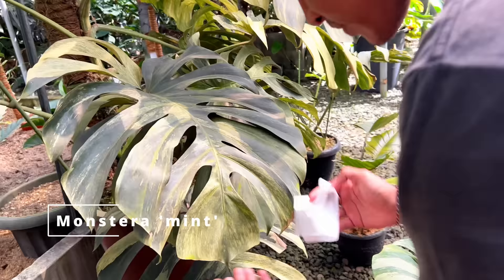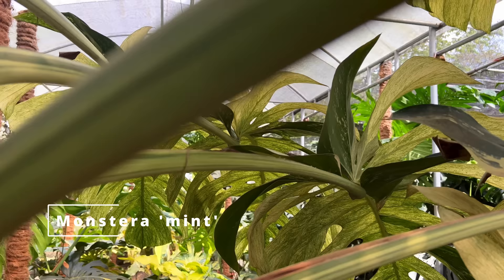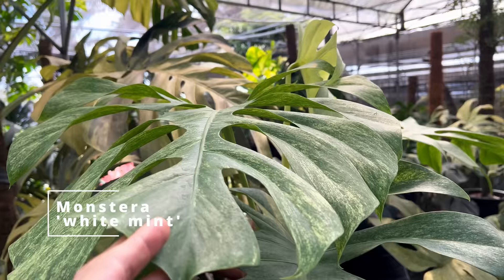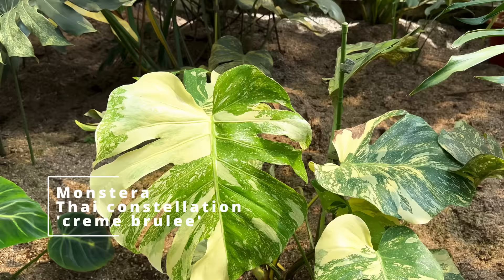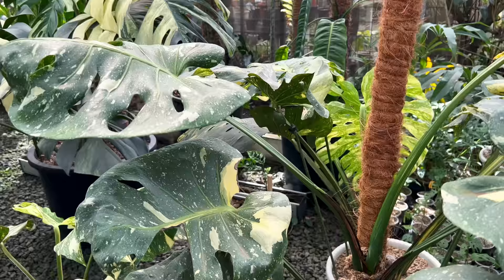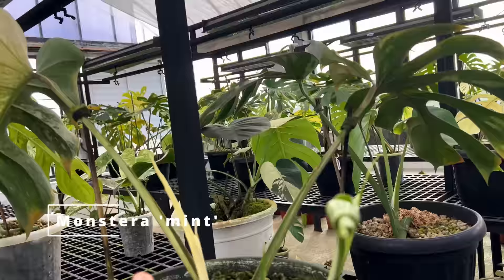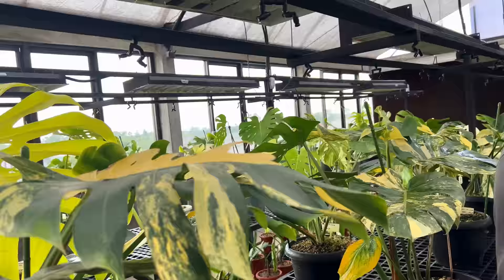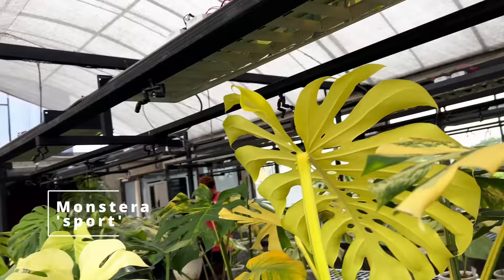Meet All Variegated Monstera Varieties And Expert Care Tips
In this tour, we cover the most extensive variegated monstera collector in Indonesia - Mr Noldy Topan of @dutahijauabadi. We learn about the difference between borsigiana and deliciosa, as well as different variegation and mutation. At the end of the episode, I also slid in some “rare” variegated monsteras not shown in Mr Noldy’s collection, so you get a full view of every single variegated monstera variety I have ever encountered. In this tour, Mr Noldy also shared his experience with caring for and propagating these precious monsteras.